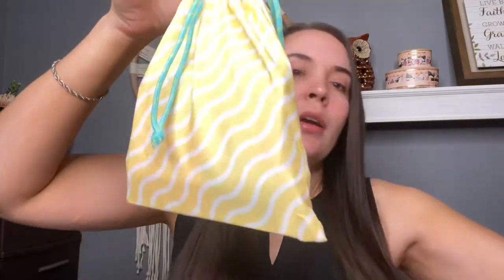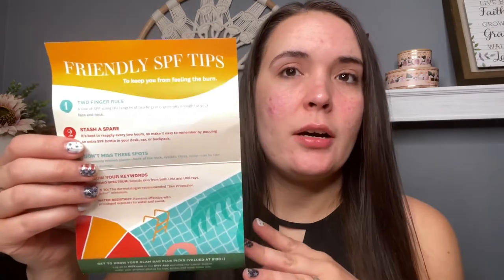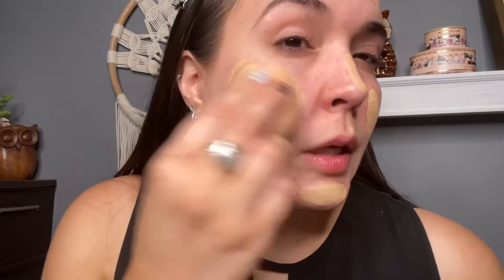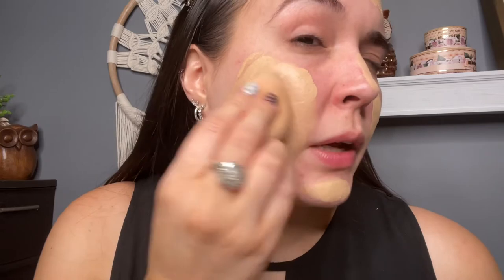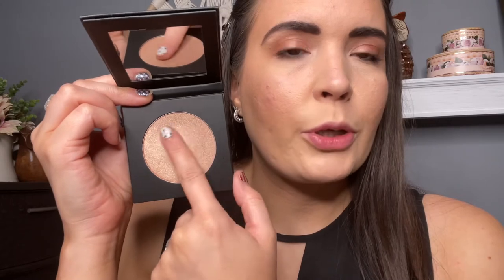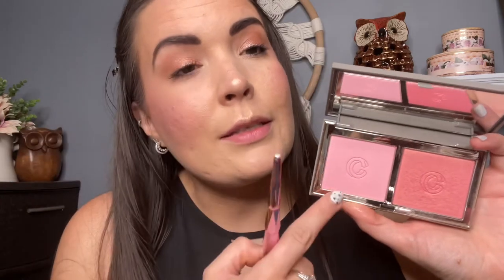June Ipsy Unbagging & Try-on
Hey guys! This bag was OK, but kind of a bummer IMO. Nothing really new, exciting, or cool in this bag. You guys will have to let me know what you think but I think @ipsy can and have done better in the past.

The mascara I mentioned in the video is linked 👇🏻👇🏻

Products Mentioned
Murad Moisturizer